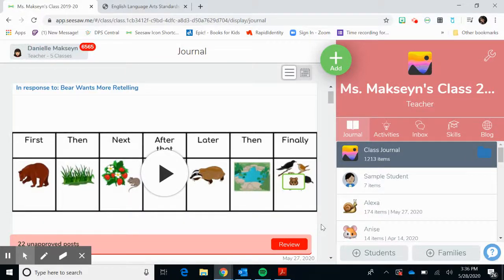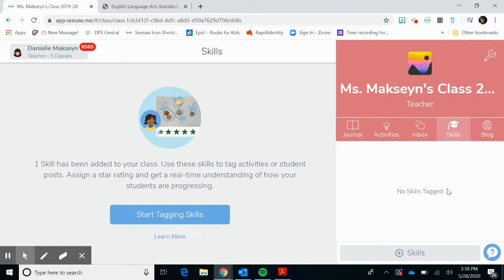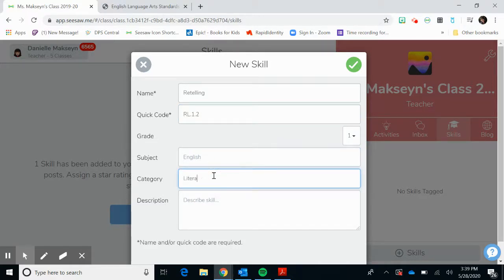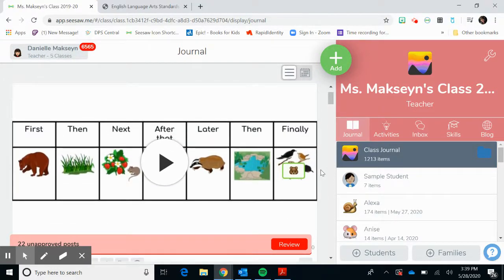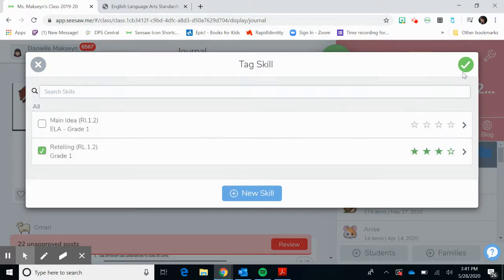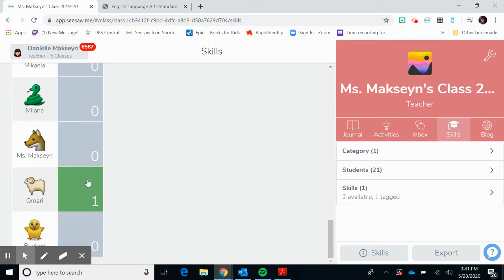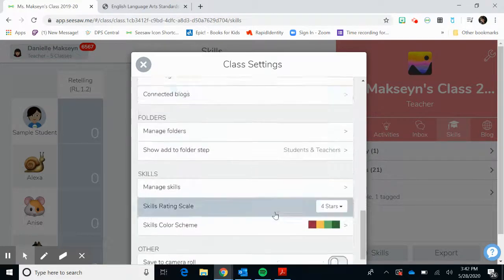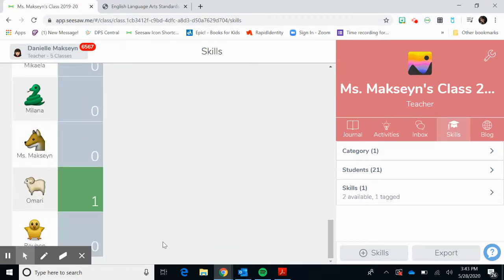Seesaw Skills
This video is explaining the benefits of using Seesaw Skills. Learn how to create skills, assign skills to assignments, and view student progress with them.